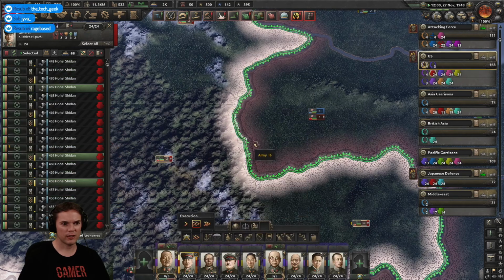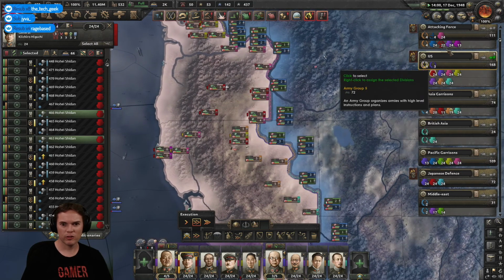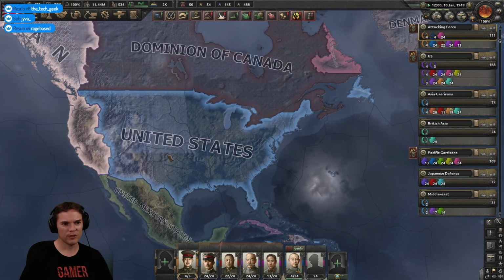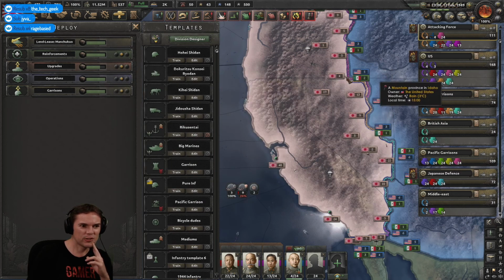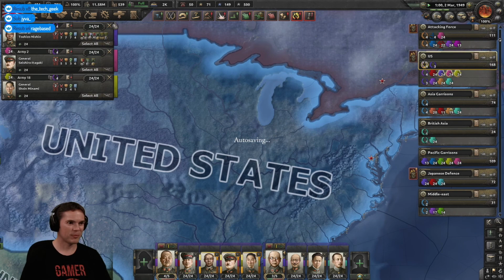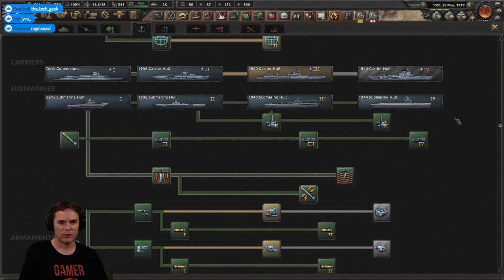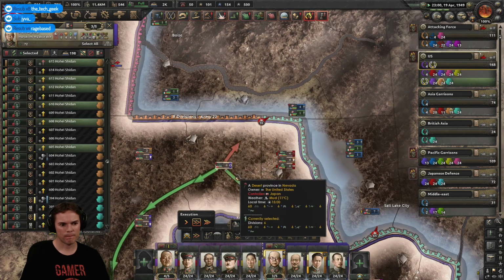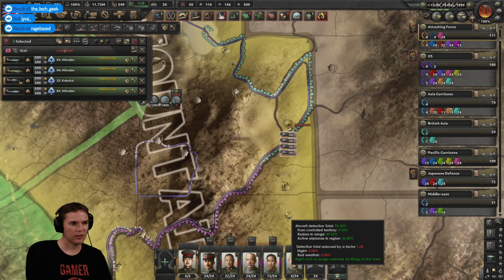Hearts of Iron IV - Japan Historical Playthrough - part 45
In this Hearts of Iron IV game I'll be playing as Japan with the AI set to historical focus on normal difficulty. Hearts of Iron IV is a World War 2 grand strategy wargame that is incredibly detailed. You can watch my full playthrough (taken from my livestream)

I'm partnered with GOG.com where you can buy great DRM-free games often with attractive discounts